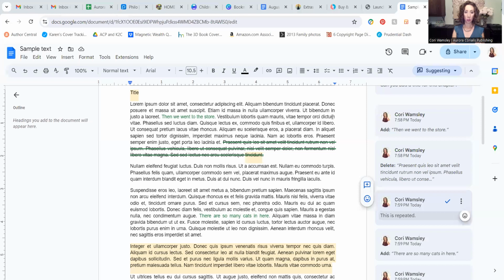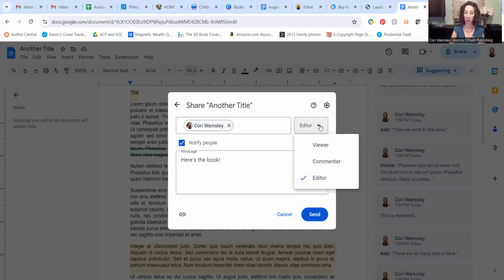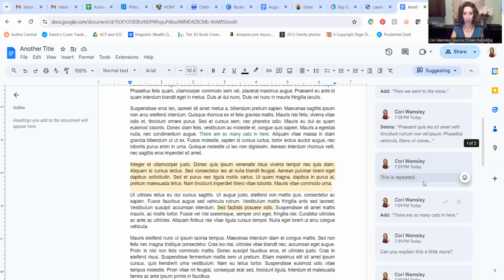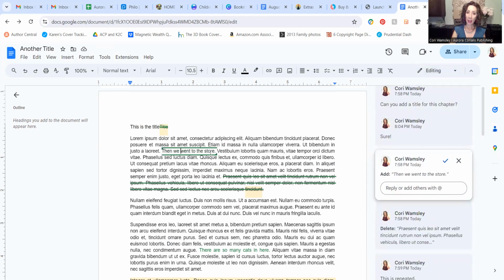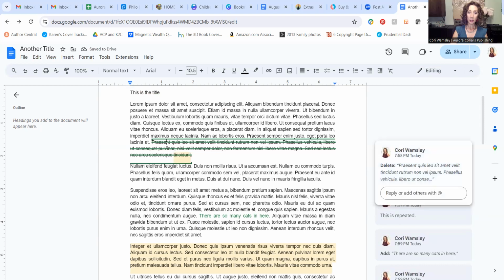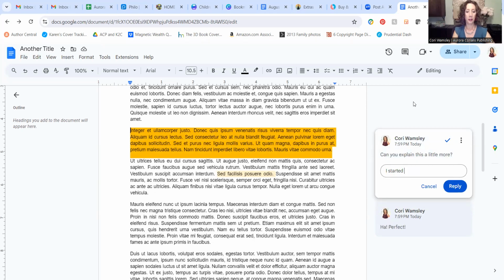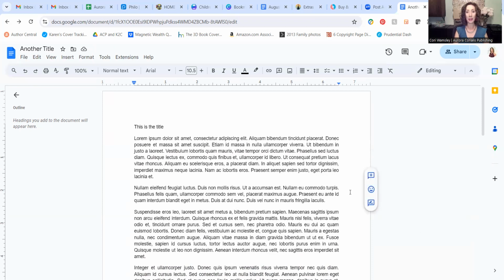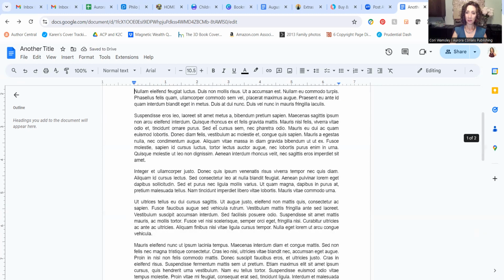Google Docs Tutorial for Editing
This is a quick tutorial to show you how to accept changes, add an editor, and more in Google docs.